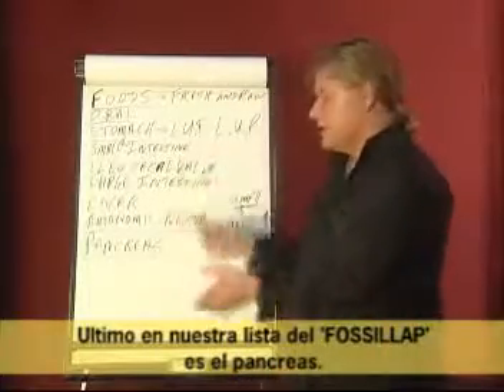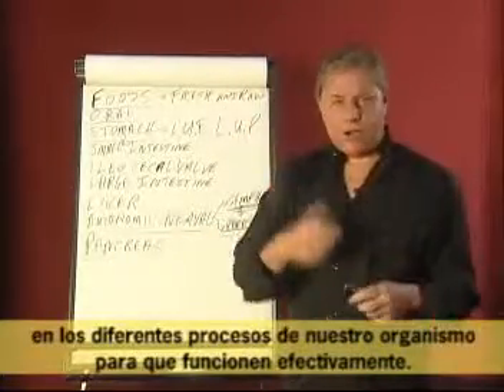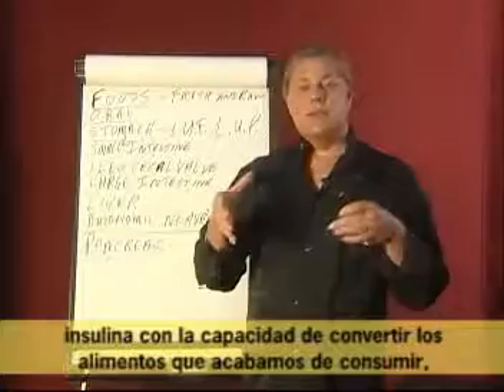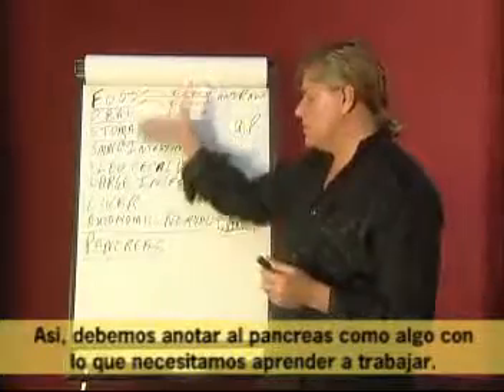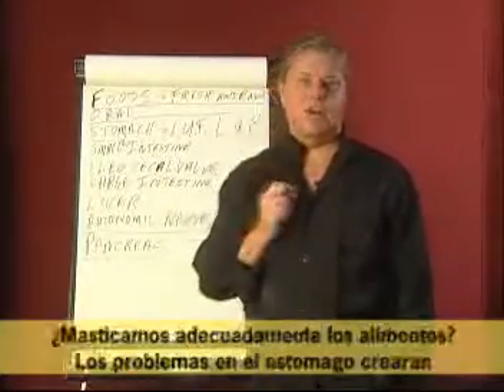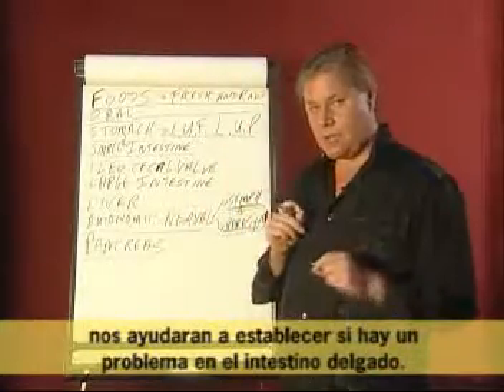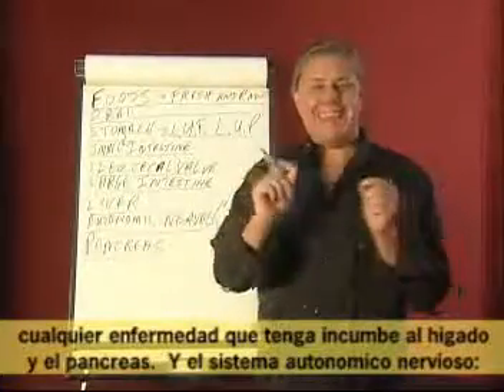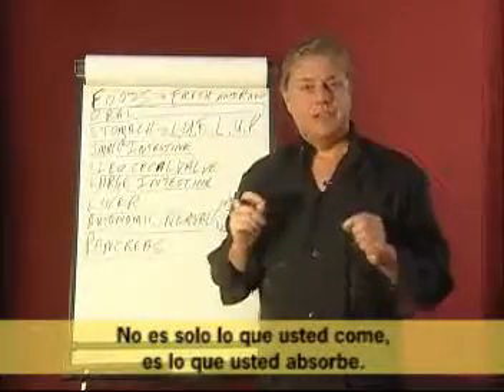QXCI SCIO - pancreas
el pancreas tiene la habilidad de controlar el azucar en la sangre